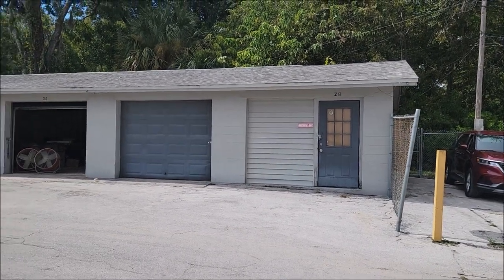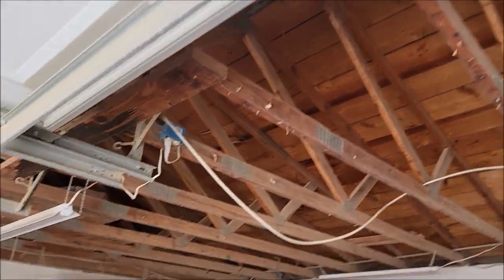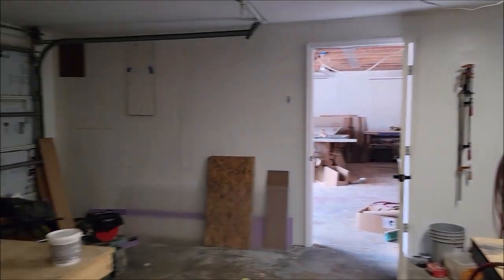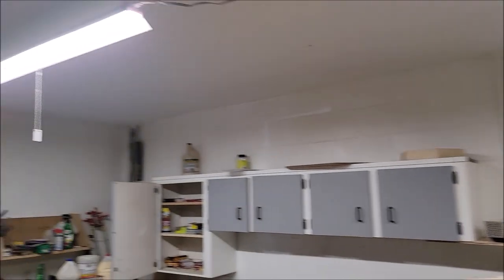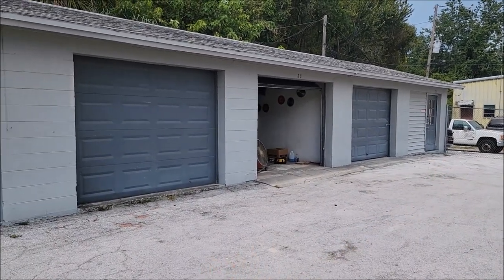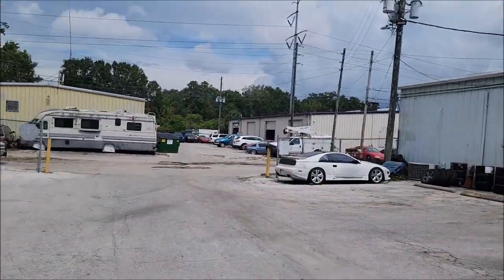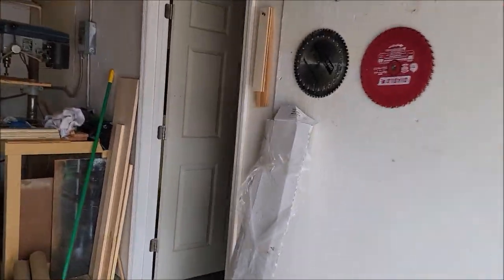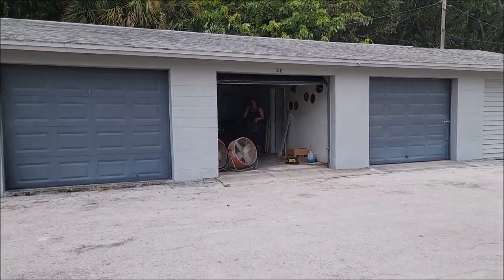THE NEW HOME OF MY COMPANY - INFINITY CUSTOM WORX